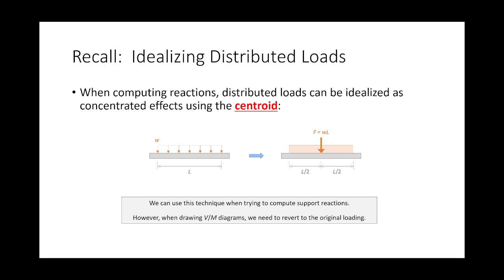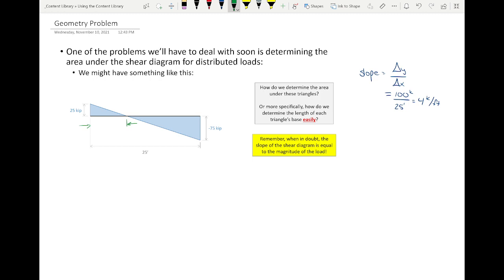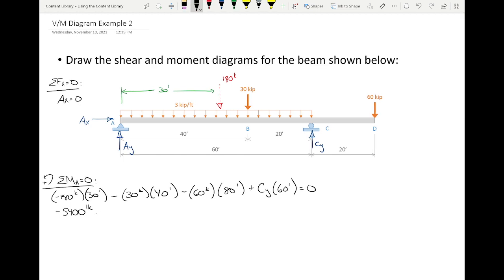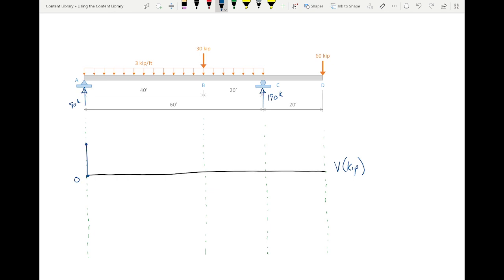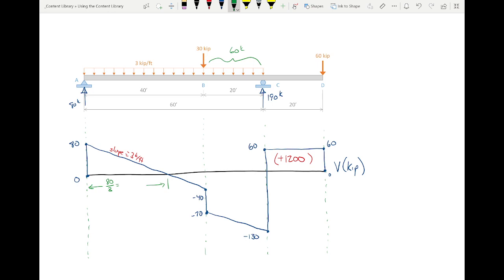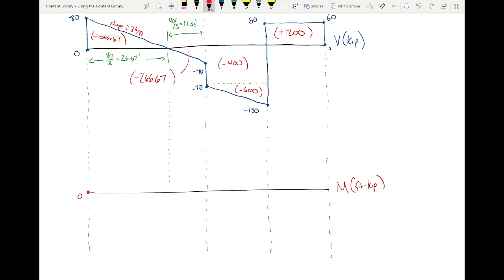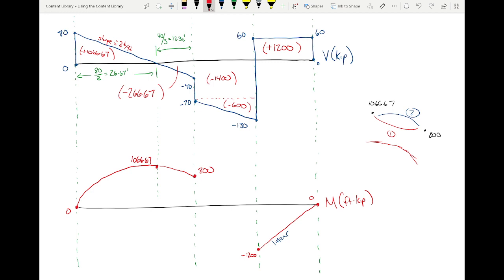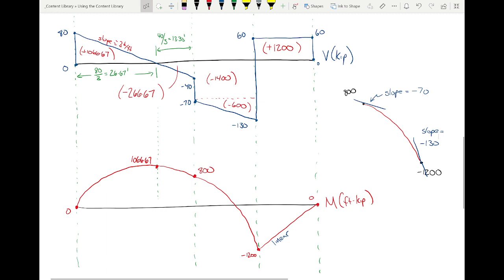ENGR 213 Lecture 34: Shear/Moment Diagrams for Distributed Loads (2021.11.10)